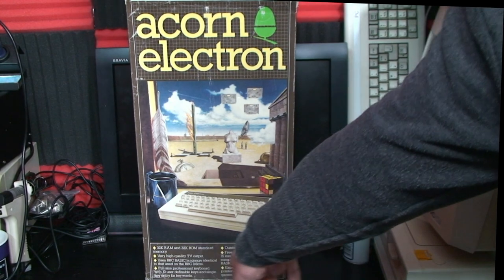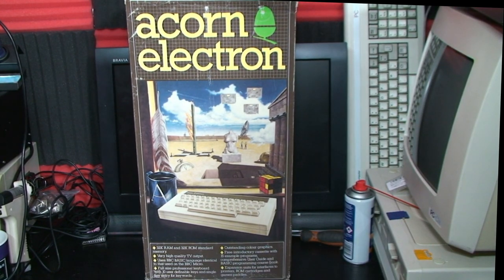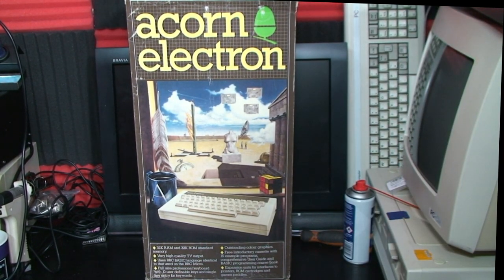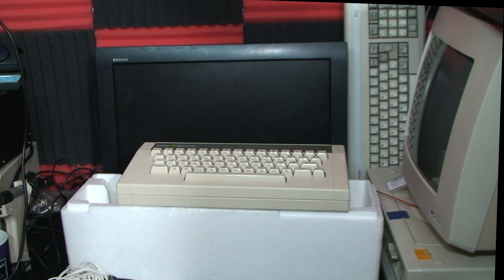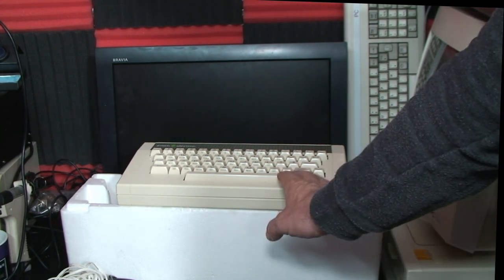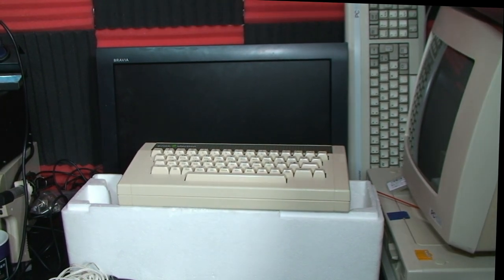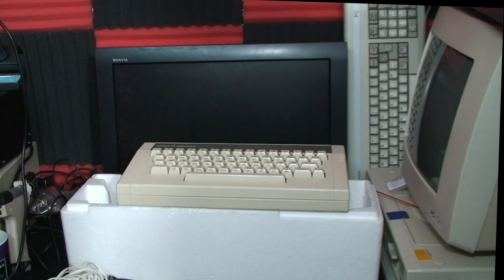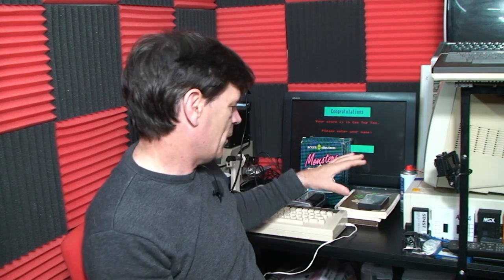Acorn Electron and the Dystopian future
If you can remember the 1980's, you may be able to remember the Blade Runner style feeling that TV, video and movies had at that time.
Well, it seems Micro computers did not escape the same treatment.  Lets take a look at at an almost new (sort of) Acorn Electron